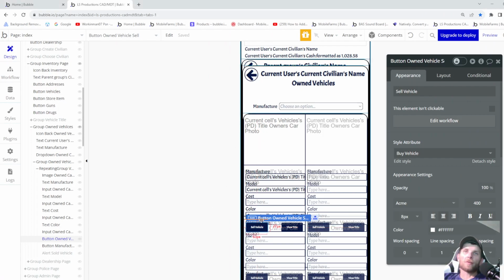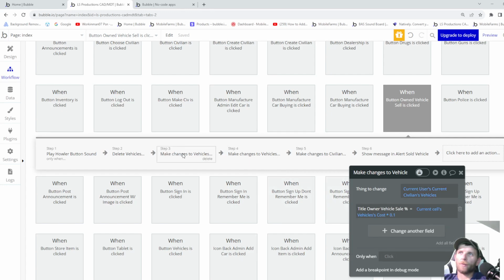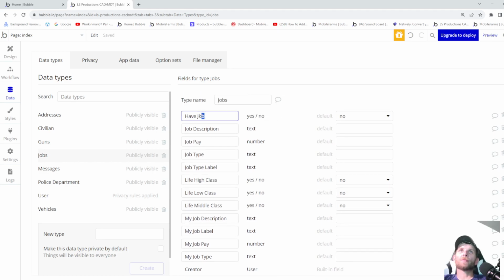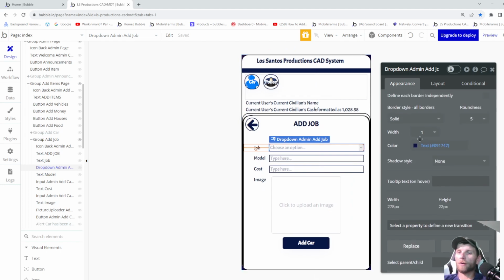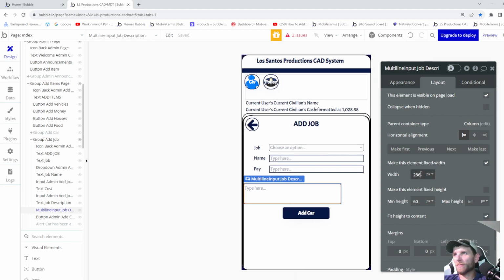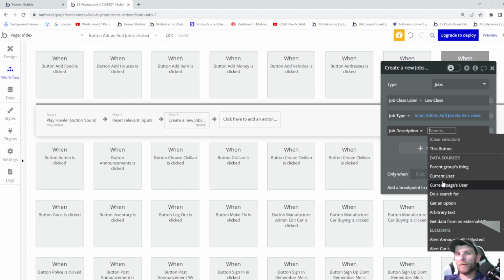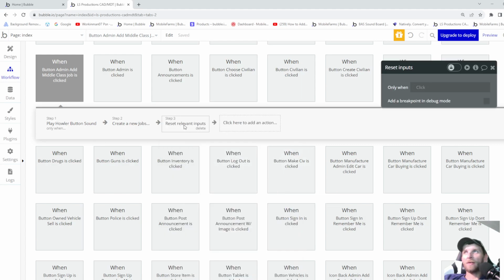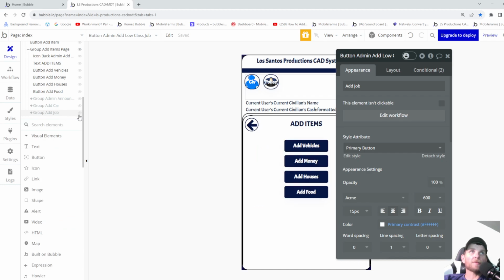10 LSPCS Admin Add Jobs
In this video we add the ability for admin to add jobs.  We setup 3 job classes Low Class Middle Class and High Class so Users can find jobs a little easier based on pay levels.